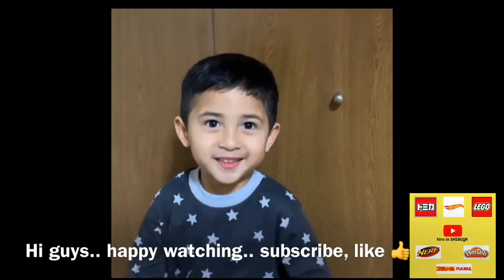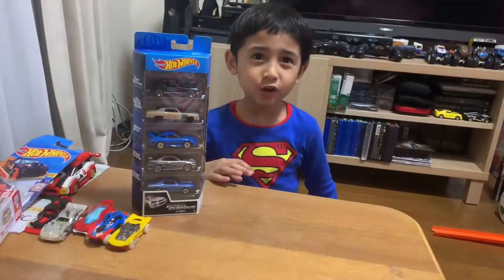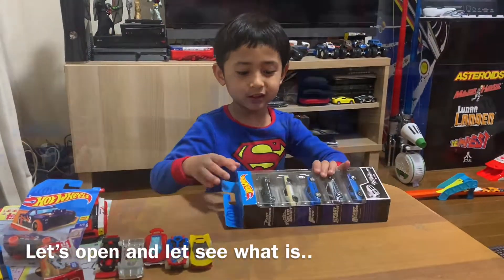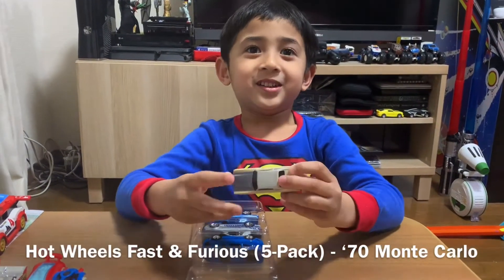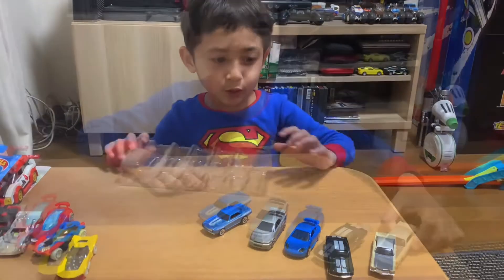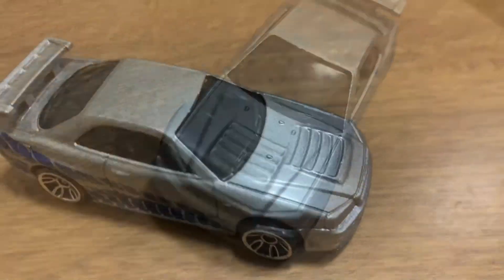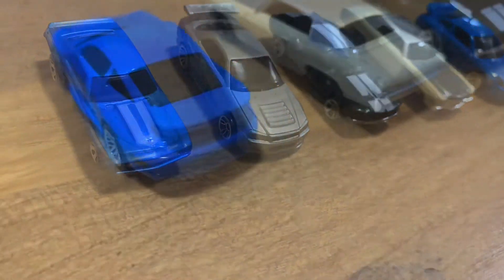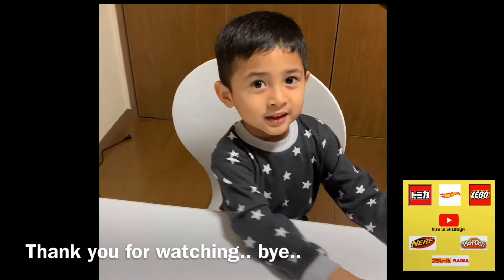HOT WHEELS || FAST & FURIOUS || 5-PACK